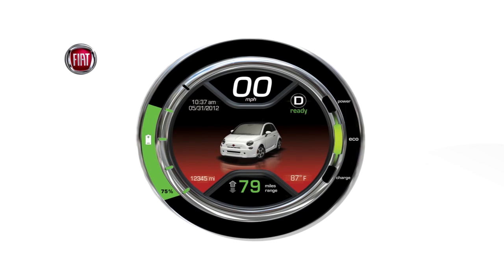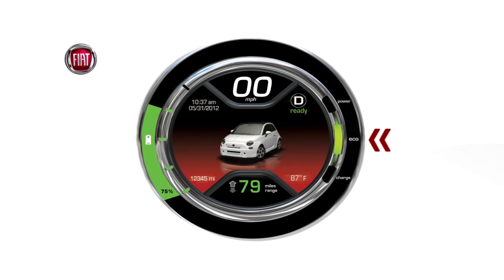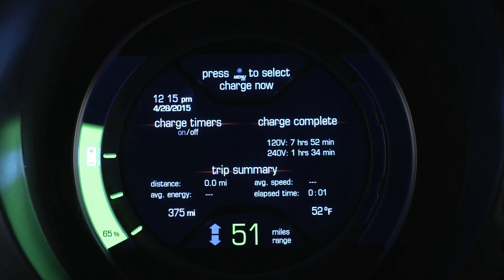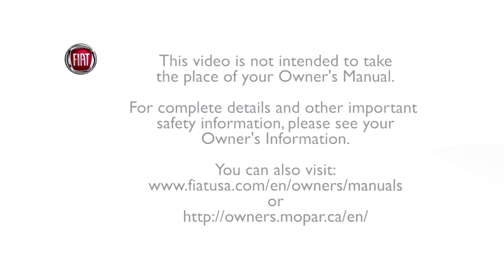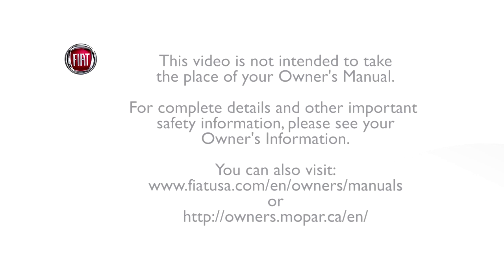Power Display - Charging indicator and power flow for 2017 Fiat 500e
The instrument cluster on your 2017 Fiat 500e has a power display that shows important electric car information such as battery charge level, charging indicators, vehicle range and power flow.